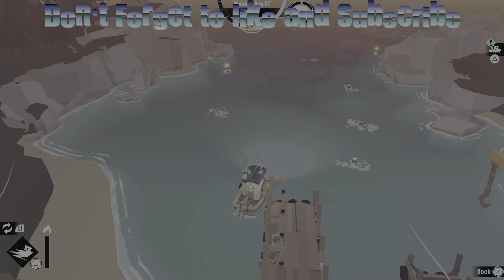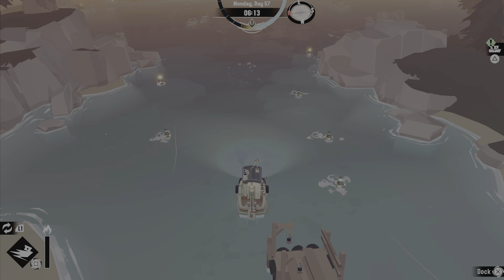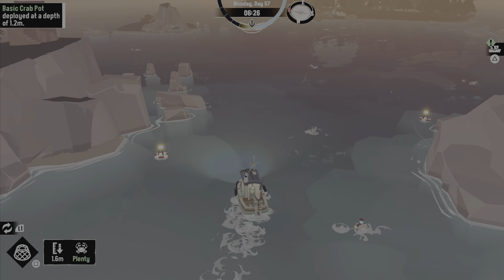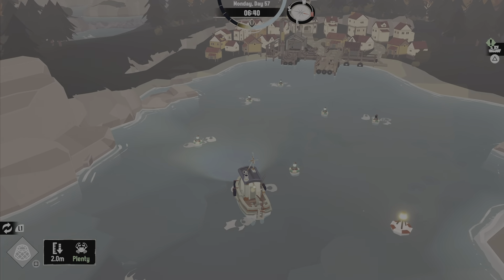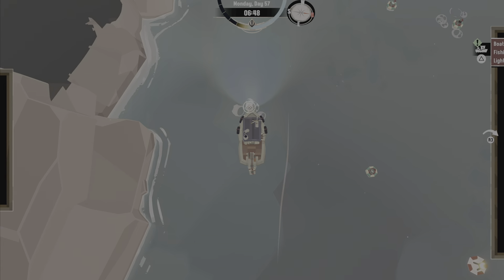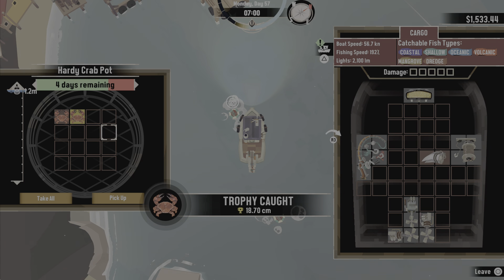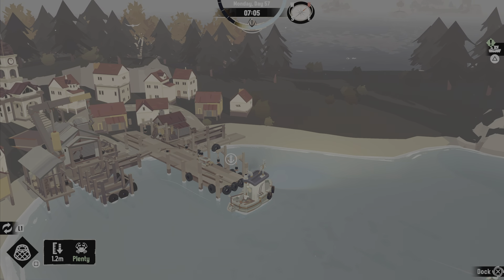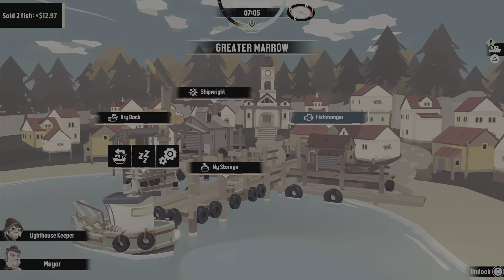Trapped by These Walls Dredge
Trophy Guide and Walkthrough